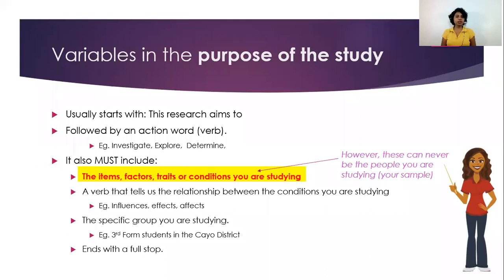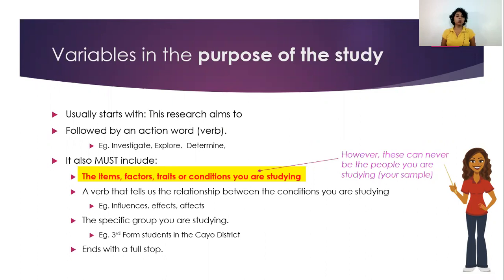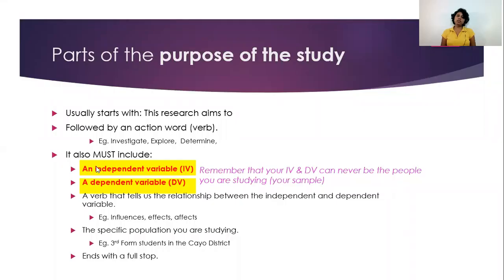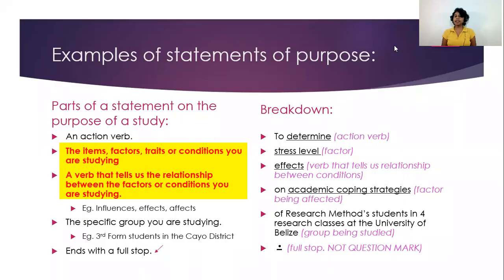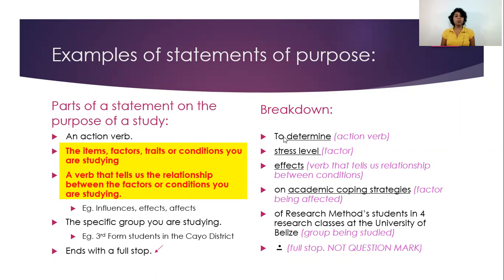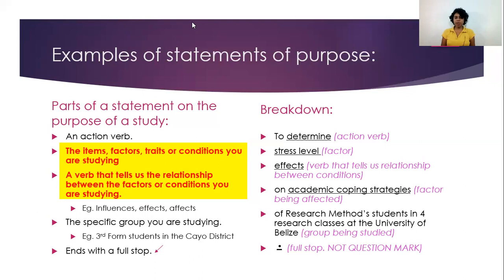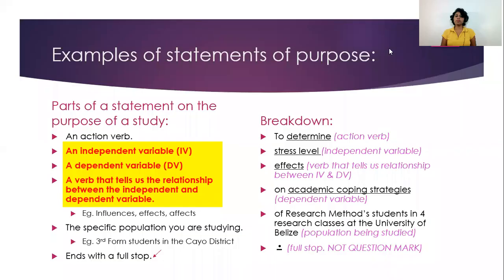How to write the purpose statement